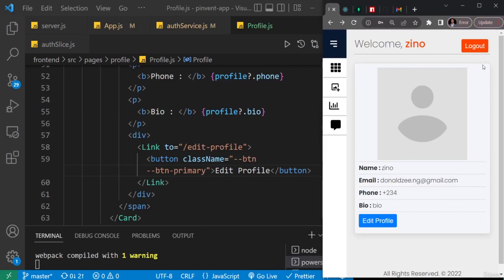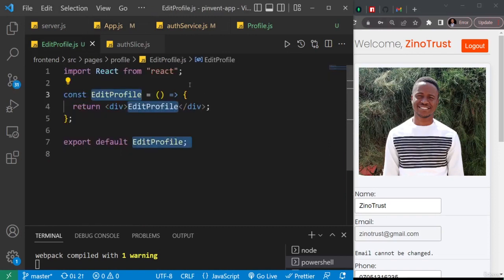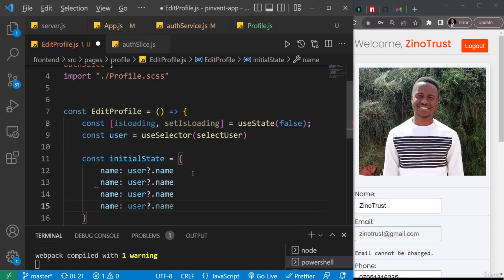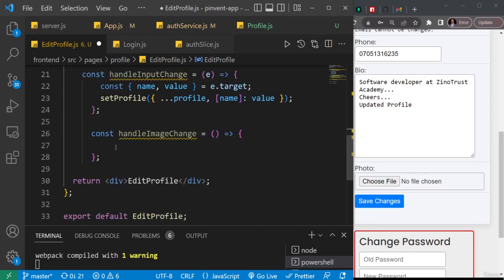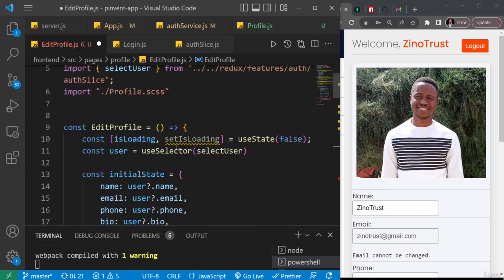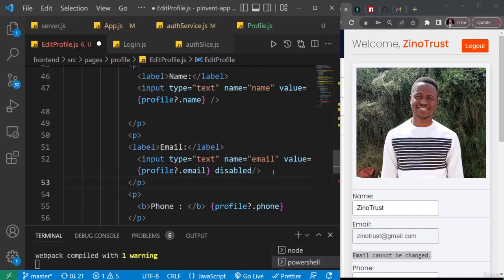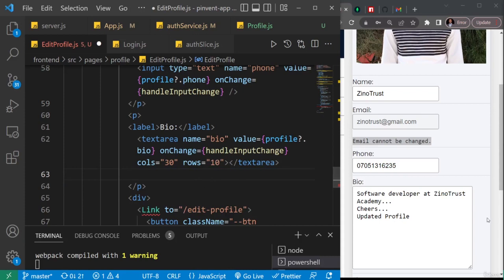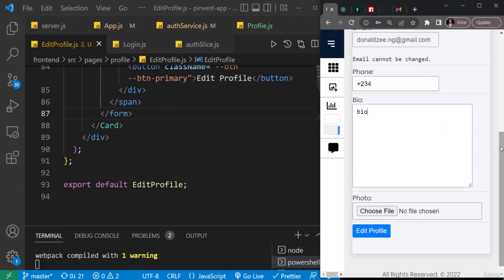60 Edit Profile Part 1